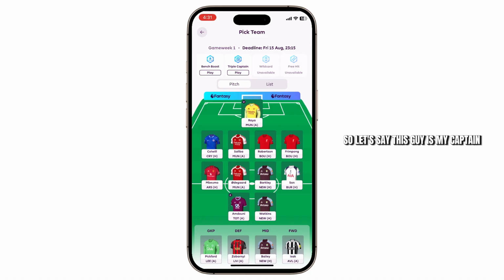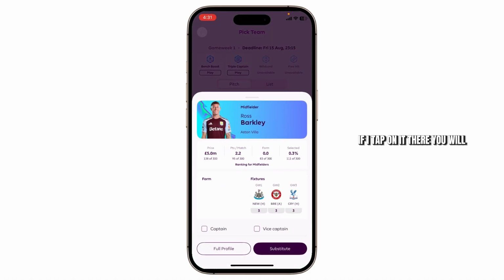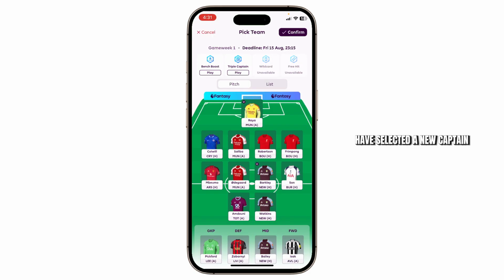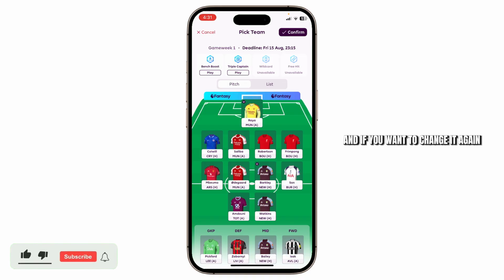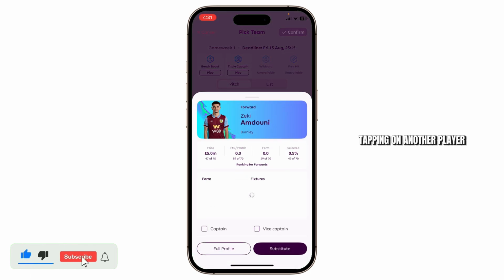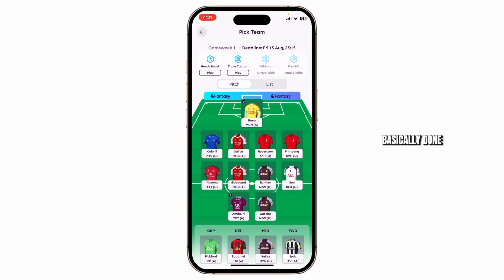How To Change Captain FPL? Choose The Right Captain For Your Team! (Updated)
Want to boost your Fantasy Premier League (FPL) score? ⚽🎯 This updated 2025 guide shows you exactly how to change your FPL captain and pick the best player to lead your team each gameweek!

What You’ll Learn in This Video:
✅ How to change your captain and vice-captain in FPL
✅ When and why you should change your captain
✅ Tips for choosing the right FPL captain every week
✅ Best captain picks strategy for maximum points

Whether you're a beginner or a seasoned manager, this tutorial will help you make smarter captaincy choices and climb the FPL ranks!

📌 Chapters:
⏱ 0:00 - Introduction
⏱ 0:10 - How to Change Your Captain in FPL